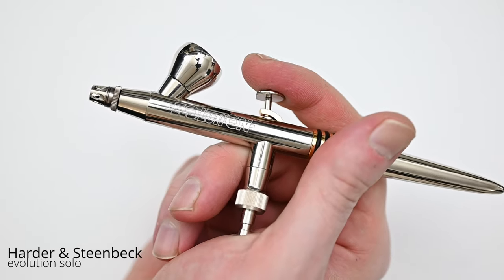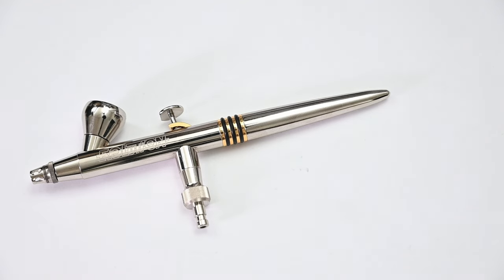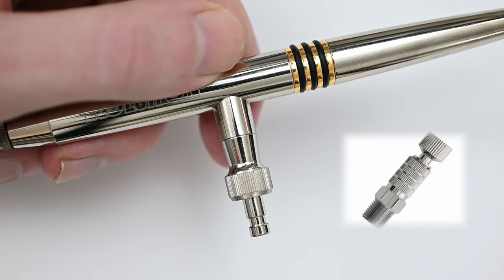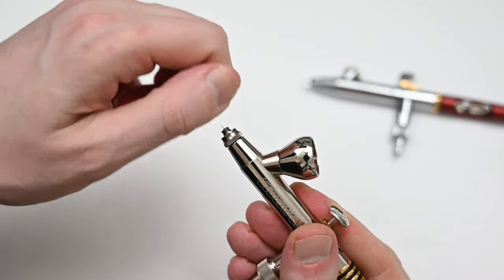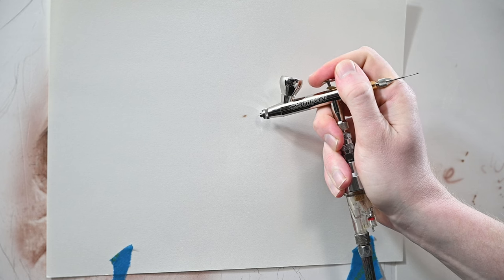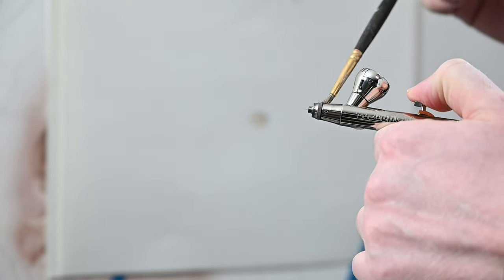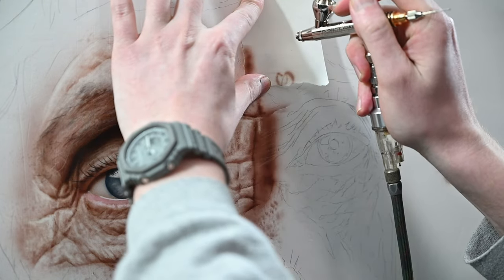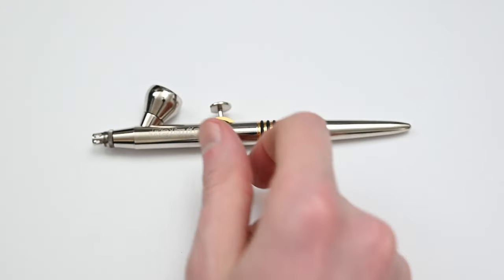Buying a HARDER & STEENBECK EVOLUTION? Watch this first!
This video is a detailed and comprehensive review of the Harder and Steenbeck Evolution solo equipped with the NEW Version 2.0 .2mm needle. Within this buyer's guide we are looking at all the pros and cons of this airbrush. We are also comparing its spray pattern to the infinity, infinity cr plus, the iwata micron cm-b, the micron takumi, sotar 20/20, and the gsi creos ps-771.

In this video:
Harder and Steenbeck Evolution Solo
Quick disconnect
Soft Jaw Pliers